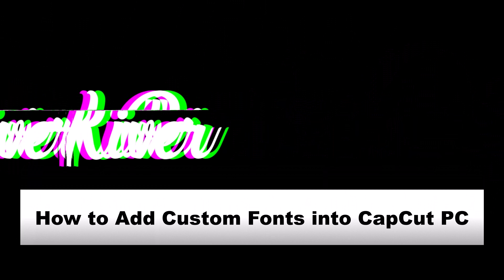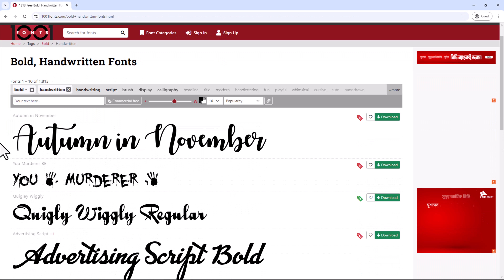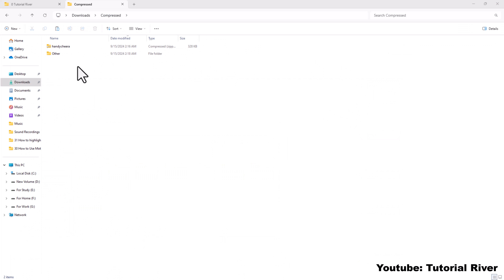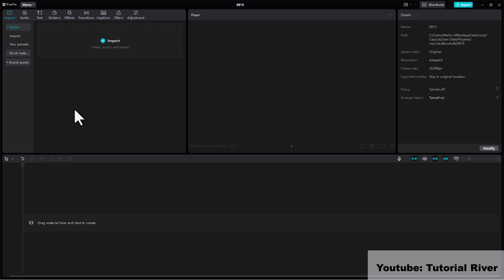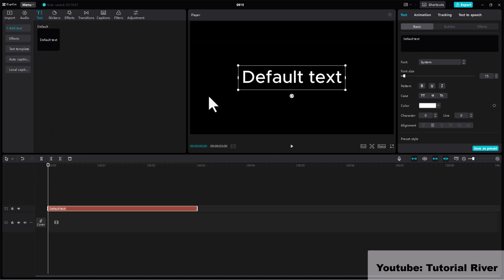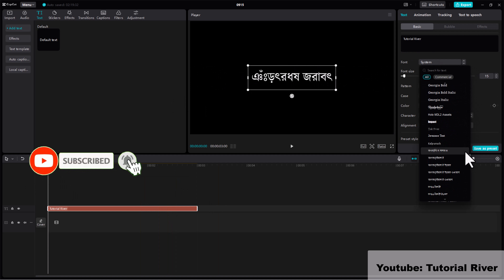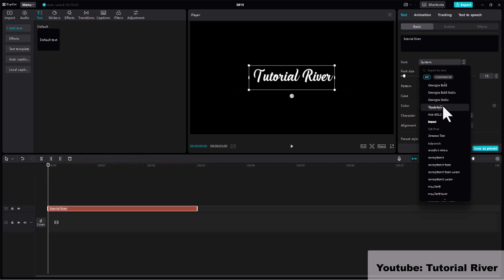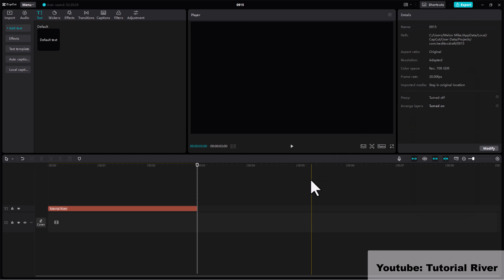How to add Custom Fonts into CapCut PC | Full Guide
Learn how to add custom fonts into capcut PC. This tutorial shows you step-by-step how to find, download, and apply custom fonts to your projects.

0:00 Intro
0:05 Add Custom Font
0:37 Outro

Relevant Keywords
How To Import Fonts Into CapCut PC
How To Add Custom Fonts On CapCut PC